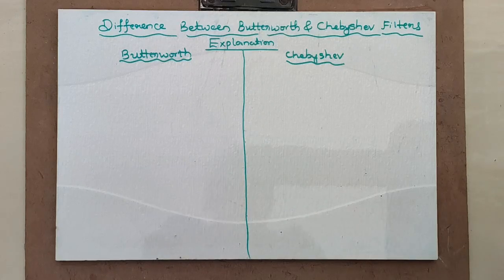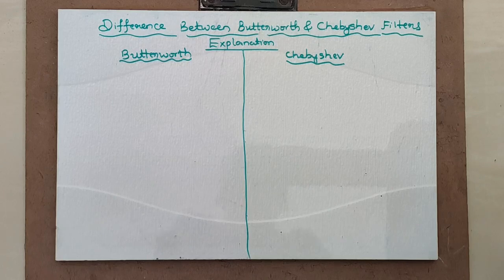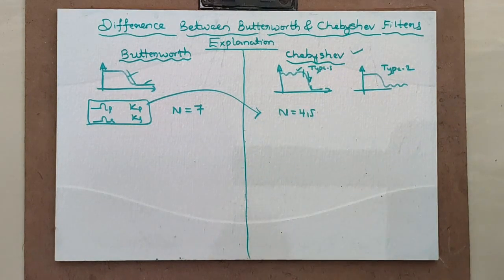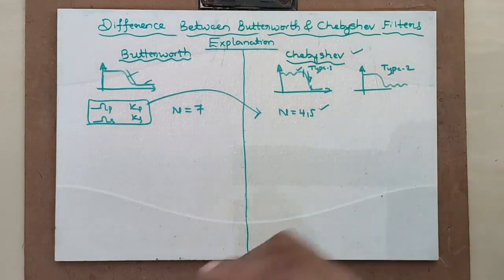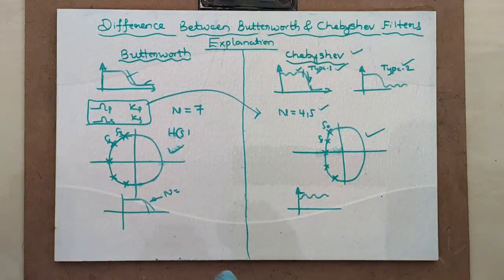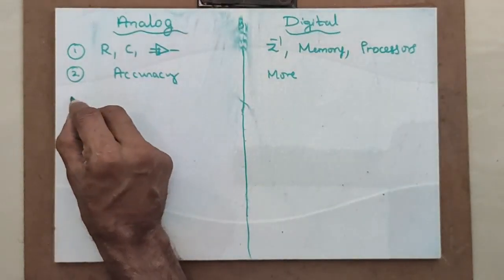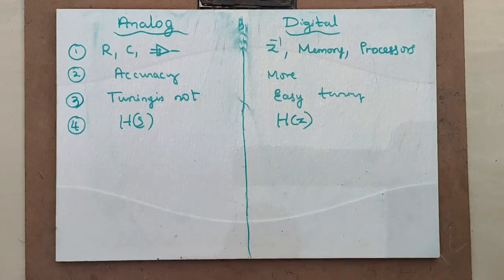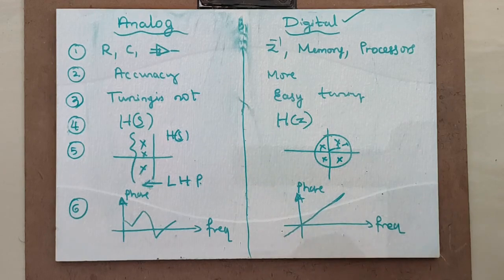Dsp Module3 Class7 Difference Between Filters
Difference between Butterworth & Chebyshev filters
and also difference between Analog &  Digital filters explained